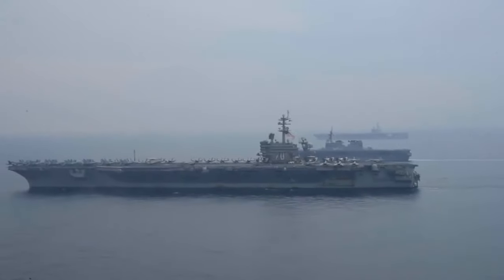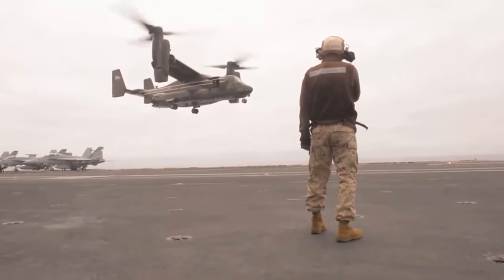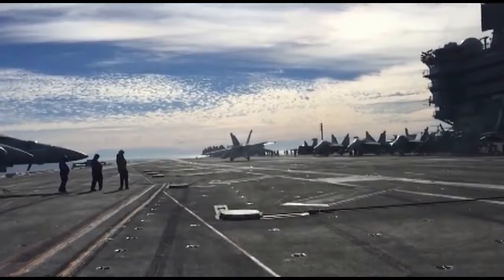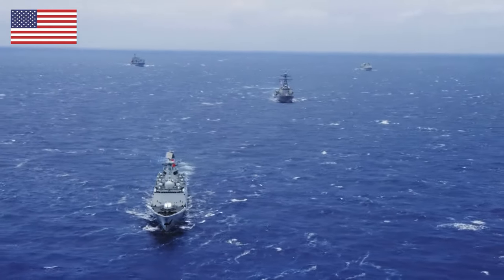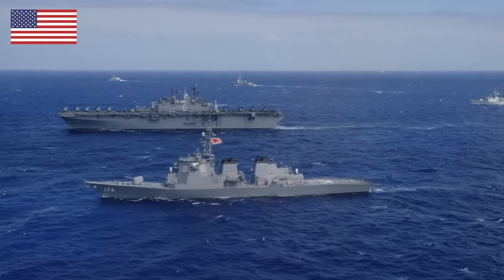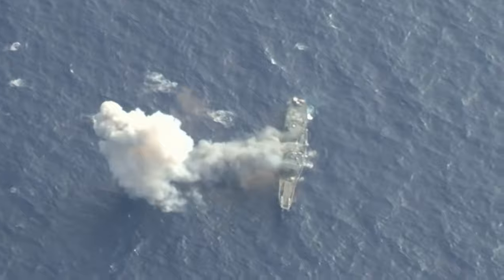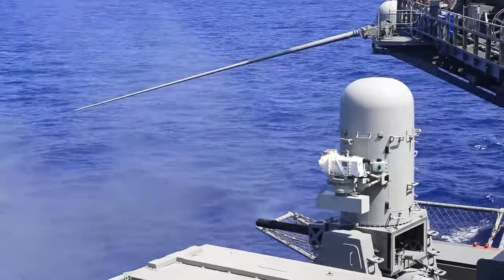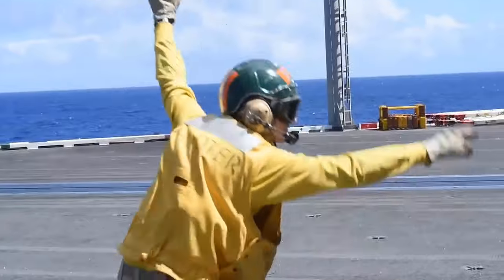Iran’s War Plan: Immediately Kill America’s Aircraft Carriers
Missiles are the key to this strategy. This further compelled the U.S. Navy to introduce anti-ballistic missile capability to its destroyers and cruisers in the form of the SM-3 missile.

In 2009, it became clear that China had developed a mobile medium-range ballistic missile called the DF-21D designed to sink ships over 900 miles away. This then-nascent technical achievement gave rise to a still-ongoing debate over the survivability of the U.S.’s nuclear-powered aircraft carriers, as the DF-21D outranged the strike planes serving on carrier decks. This further compelled the U.S. Navy to introduce anti-ballistic missile capability to its destroyers and cruisers in the form of the SM-3 missile.

Ballistic missiles travel in an arcing trajectory to maximize range and velocity, sometimes even exiting the Earth’s atmosphere before plunging down towards their targets at unthinkably fast speeds—in the DF-21’s case, up to ten times the speed of sound. However, until a decade ago there were no operational anti-ship ballistic missiles (though one was developed by the Soviet Union, but did not enter service) because it’s a lot easier to program a ballistic missile to hit a city or military base, than to have one strike a small, moving target—ie, a ship.

However, just two years later Iran announced it too had already developed an anti-ship ballistic missile. Tehran is infamous for habitually exaggerating or fabricating claims about its military technology—but in 2013 footage of an apparently successful missile test was released, and by 2014 U.S. intelligence briefings confirmed the missile’s deployment.

The missile, which has the rather on-the-nose name Khalij Fars (“Persian Gulf”), is derivative of Iran’s domestically developed Fateh-110 short-ranged ballistic missile. The truck-born Fateh-110 series can be fired on short notice because it uses solid fuel; by contrast, liquid-fuel rockets require days to gas up.

The Persian Gulf missile ostensibly uses an electro-optical/infrared seeker to allow it to slam its 1,433-pound warhead home into a moving naval target, though this isn’t absolutely confirmed because Iran covered the seeker in photos. An Iranian article claims that in a 2013 test, the missile struck a moving naval target with eight-meters of accuracy. A 2014 CSIS assessment concludes that the rocket on average will fall within a few dozen meters of the target, and that the Khalij Fars has likely entered service with operational IRGCN units.

However, the Khalij Fars has one-quarter the DF-21’s range at 190 to 220 miles, and relatedly doesn’t fly as high or fast, with a lower maximum speed of Mach 3 as it plunges towards its target. Thus the Khalij Fars would likely prove easier to intercept with defensive missiles.

Like Chinese ASBMs, the Khalij Fars would also require external reconnaissance assets to provide initial target-cueing for its inertial guidance system (GPS guidance may also be installed in some variants). As U.S. surface warships can cruise at a brisk 30 knots (35 miles per hour) making sure the carrier remains within the ‘target box’ of the missile, which can only make limited (though precise) course adjustments during its EO-guided descent, would prove a challenge. The ships in a carrier task force would likely detect the launch of the Persian Gulf missile and respond with evasive maneuvers to exit the target box. Thus, multiple missiles might be required to ‘box in’ the target.

(Dịch bệnh khó khăn, mong đàn anh đi trước "nhẹ tay" em có cơ hội kiếm chút cháo! Em cám ơn nhiều lắm!!